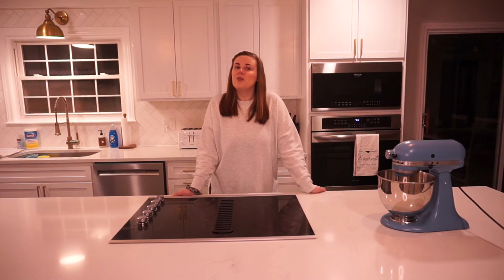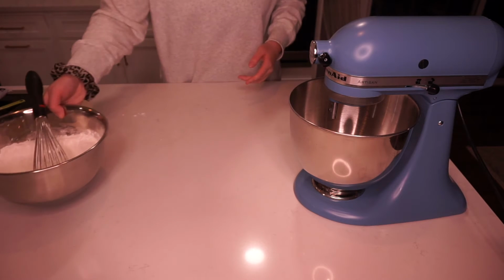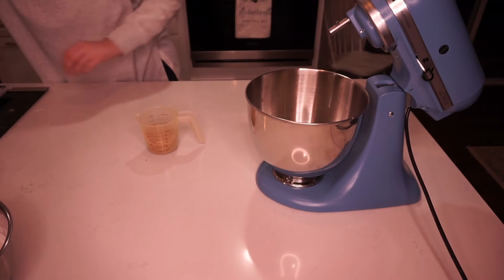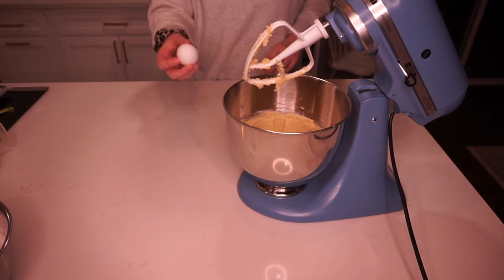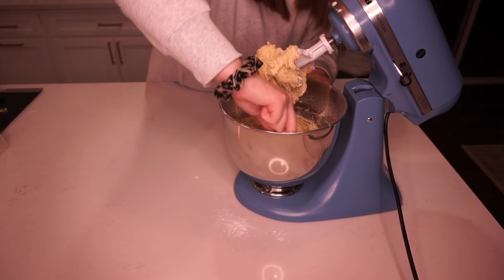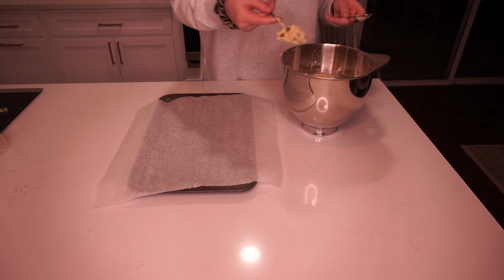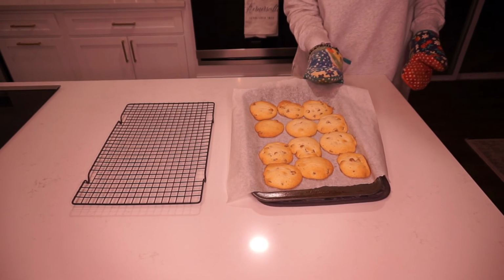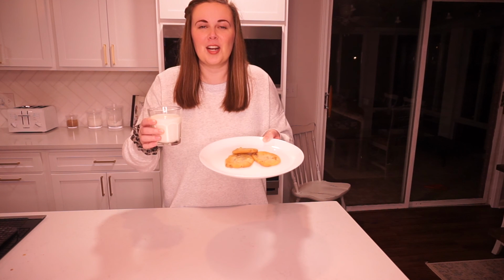Amazing chocolate chip cookie recipe!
I hope you enjoy this video! These chocolate chip cookies are so good! Let me know if you try them at home!